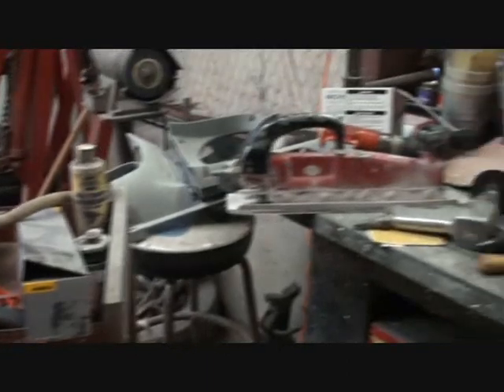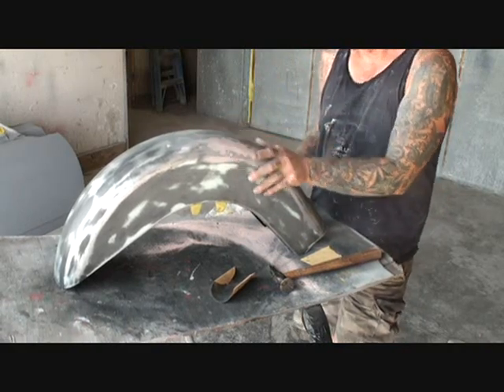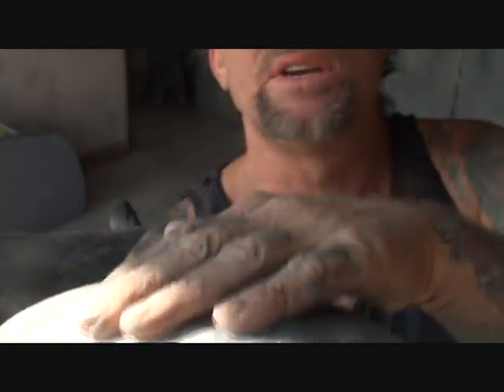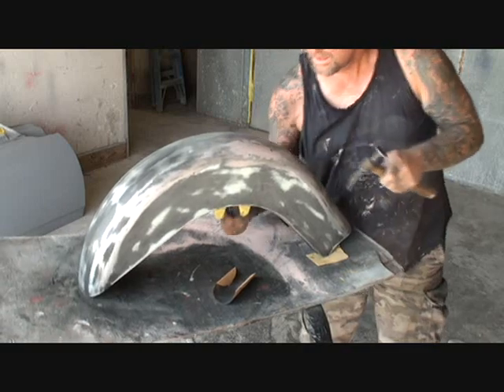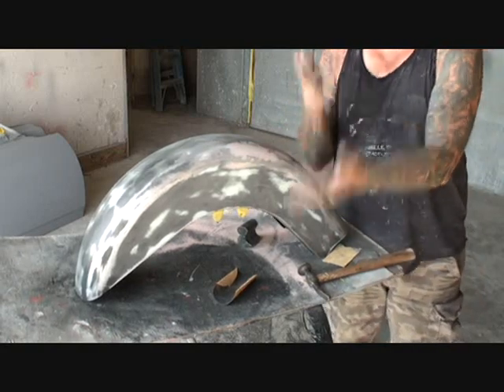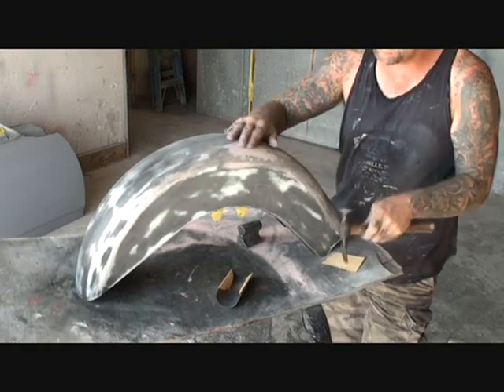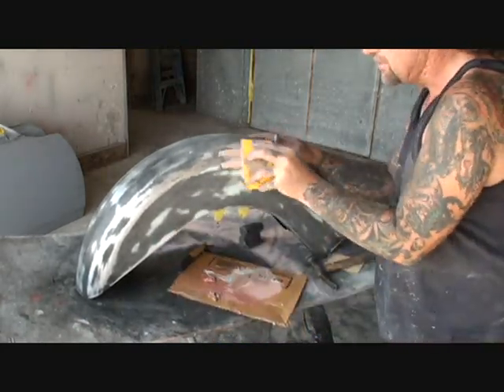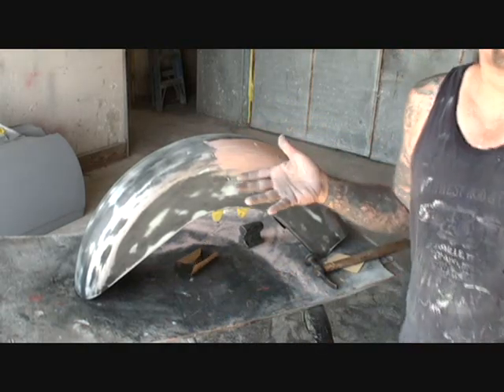How To Prep Your Motorcycle Fender For Painting-Part 3